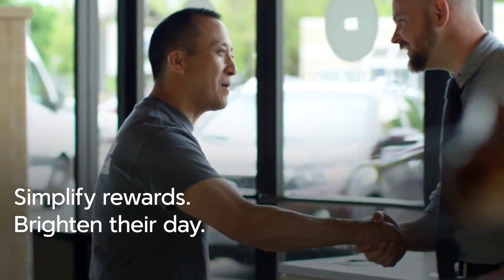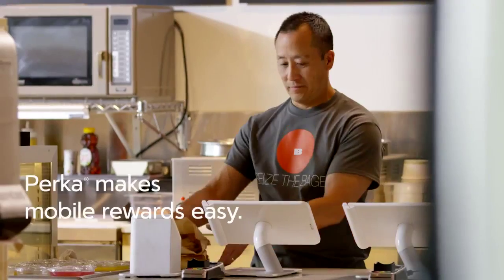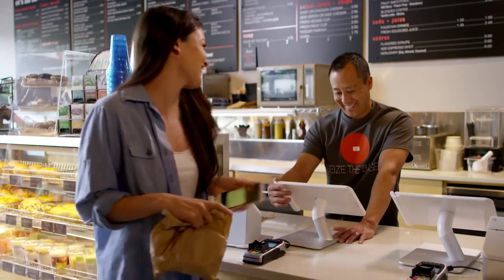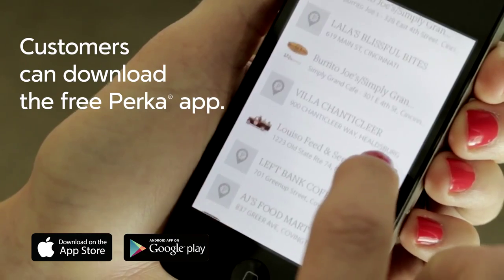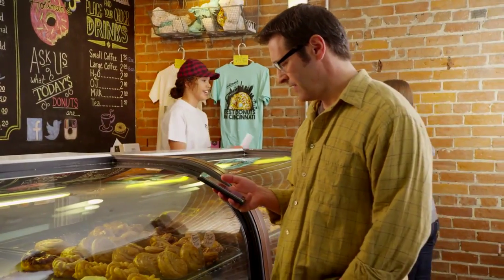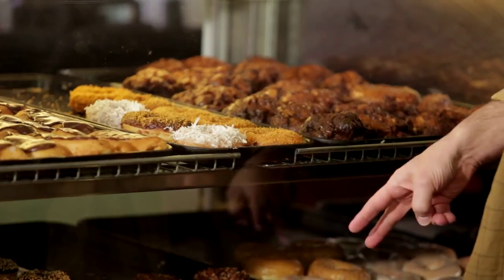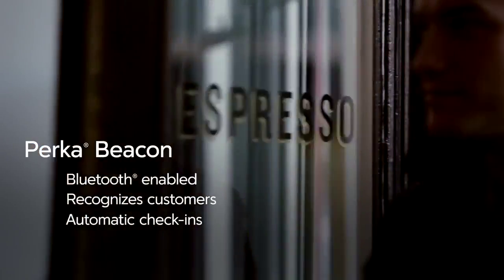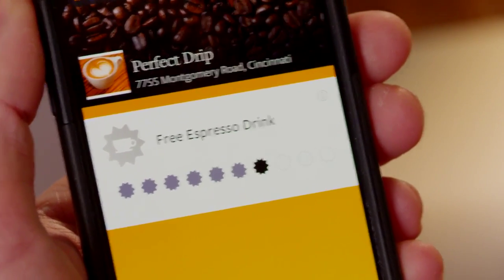Customers Love Perka - Ignite Payments Maple Grove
Make a customer's day brighter with a tap of a button. It's as easy as Perka. Your customer downloads the Perka app - and they can start enjoying the rewards.

Hours:
Mon - Fri
8:00 am to 5:00 pm